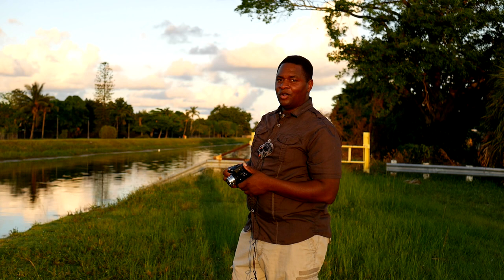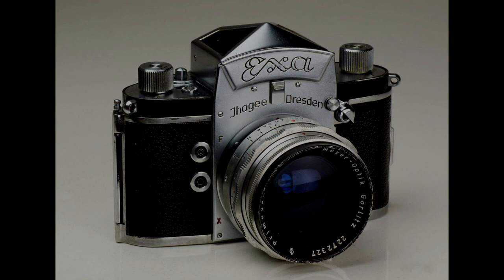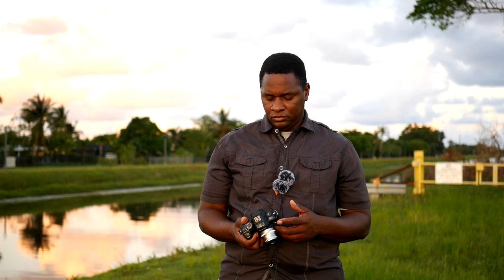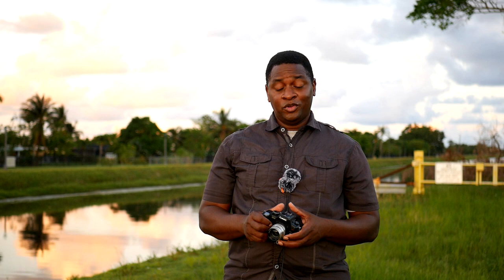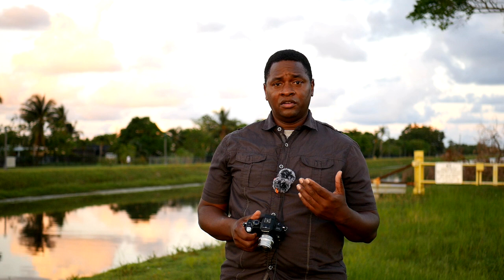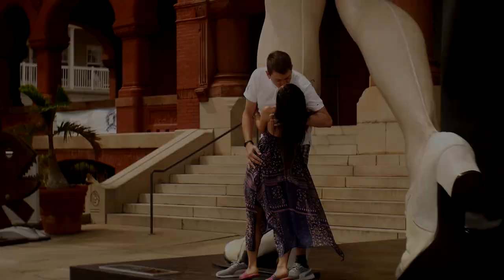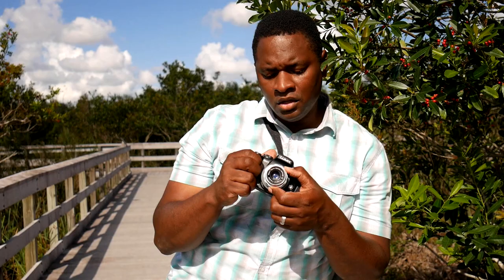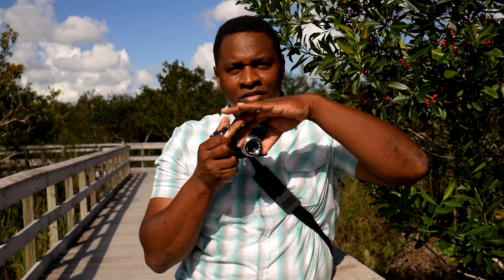Meyer Gorlitz Trioplan 50mm F/2.9 Essential Review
My extensive review of the mythical Meyer Gorlitz Trioplan 50mm 2.9. Ive had this lens almost 2 yrs and resisted reviewing it because I just didnt know where to begin, theres so much to talk about, from its bubble bokeh, to Meyer Optiks history to the lenses quirks and limitations. it is a lens that takes skill and knowledge to get the most out of. The Meyer Optik  company name has since been revived and new lenses are being made again in Germany. One thing I want people to understand is this lens is capable of beautiful photographs as you will see in my review and in my Flickr album.